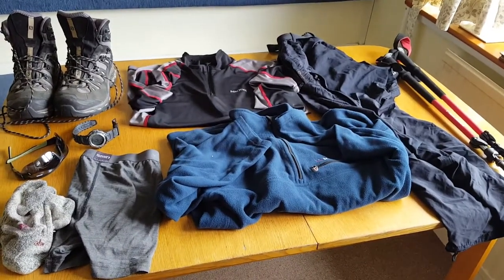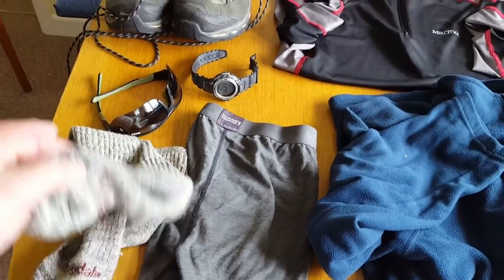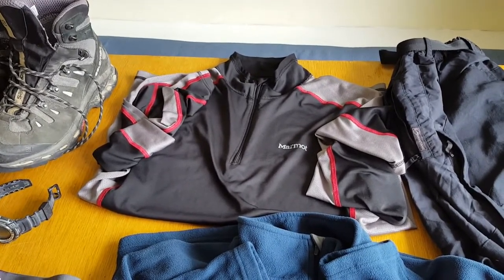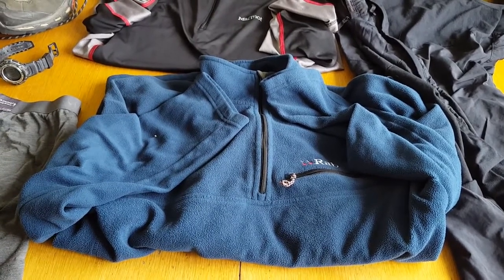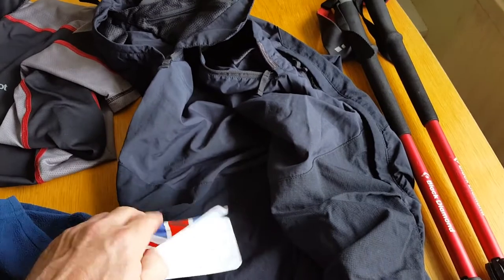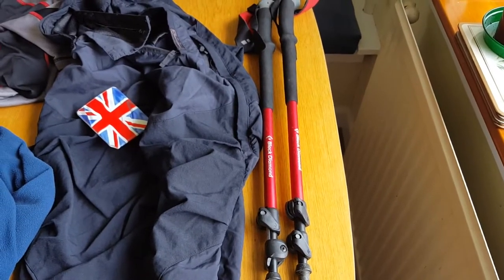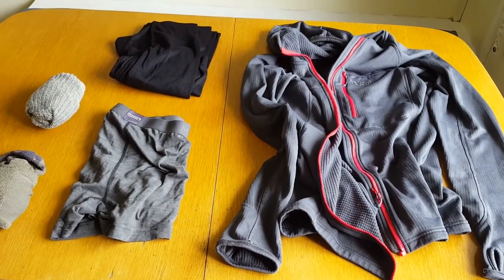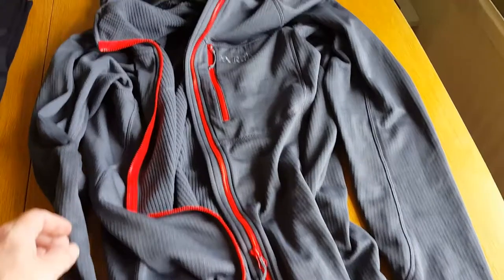Post West Highland Way Gear Review ( part 2 )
Part 1 of my post West Highland Way gear review which focuses on my backpack and everything that was in it.
Part 2 is more of a breakdown of the clothes I hiked in and my spare/camp clothes.
Part 3 is how I packed my backpack.

West Highland Way Paper Map (updated) (Amazon)
Vango Force 10 Helium 2 tent (updated) (Amazon)
Rab Ascent 500 (updated) (Amazon)
Therm-a-Rest NeoAir XLite Mattress (Amazon)
Mammut Air Pillow (Amazon)
Optimus Folding Ti long handle spoon (Amazon)
Sawyer Mini Water Filter (Amazon)
Rab Spark Jacket (similar to mine) (Amazon)
Berghaus Men Waterproof Trousers (Amazon)
Rab Microlight Jacket (Amazon)
Osprey Exos 48 backpack (updated design) (Amazon)
Sit Mat (similar to mine) (Amazon)
Garmin eTrex 30x (updated) (Amazon)
Garmin OS maps (Amazon)
Spot Gen3 (Amazon)
Petzl e+Lite (updated) (Amazon)
Samsung Galaxy S6edge
Coghlans Back Packers Trowel (Amazon)
Anker Power Bank (similar to mine) (Amazon)
Leatherman Squirt PS4 Multi-Tool (Amazon)
High 5 Zero Electrolyte Sports Drink (Amazon)

You may also find this guidebook useful.
Paperback (Amazon)
Kindle Edition (Amazon)